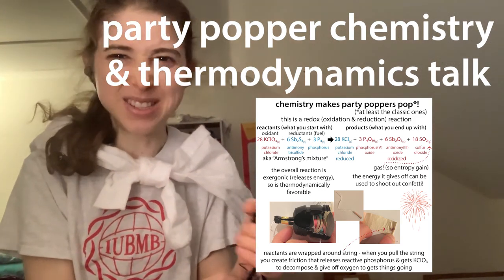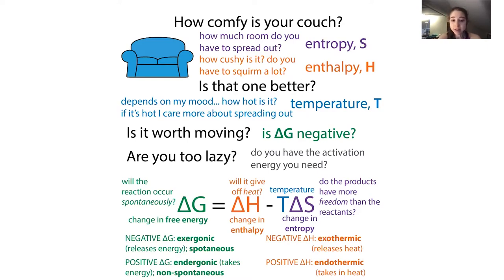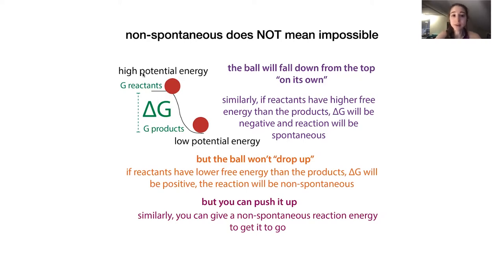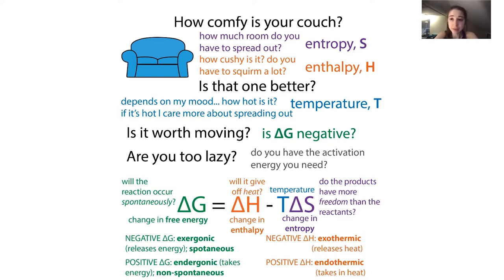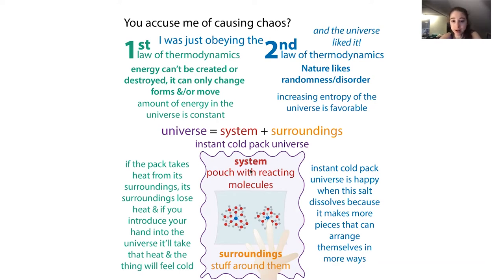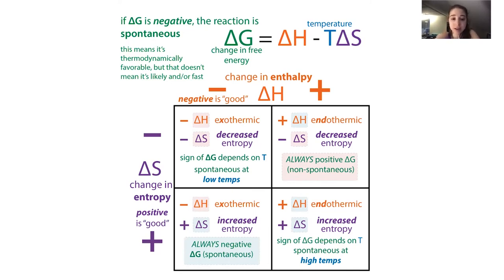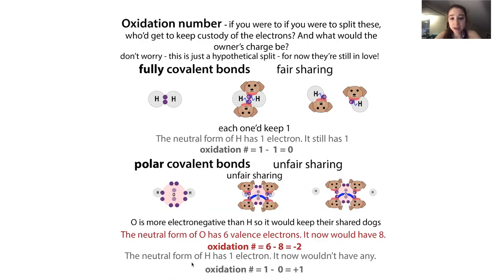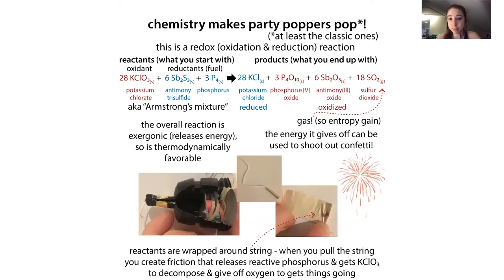Party popper chemistry & thermodynamics talk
Don’t be a party pooper! Learn the science behind PARTY POPPERS!  Because knowledge is a gift that stays after the confetti settles! So let’s ring in the new year with a talk about redox, thermodynamics, free energy, and confetti!⠀

Popper reactions have a large (negative) ΔG (strong chemical “drive”) that’s coming from both enthalpy & entropy. ⠀
🔹as you might feel in your hand when you pull their string, poppers give off heat (are EXOTHERMIC). They have a large ➖ΔH, which makes ΔG more ➖ ⠀
🔹poppers gain LOTS of ENTROPY  when they “explode” (molecules get to go from confined in a shell to shooting off randomly, taking the confetti with them) AND this ΔS is multiplied by higher temperature (H). Which makes ΔG VERY ➖⠀
Result: the popper reaction releases lots of free energy (the reaction is very EXERGONIC). So, what *is* this reaction I’ve been teasing? Let’s look inside (one example, as there are many other chemicals that can be used)⠀
The overall reaction is: ⠀
28 KClO₃ (s) + 6 Sb₂S₃ (s) + 3 P₄ (s)  → 28 KCl (s) + 3 P₄O₁₀ (s) + 6 Sb₂O₃ (s) + 18 SO₂ (g)⠀
KClO₃ acts as an oxidant - it gives oxygen (O) to the Sb₂S₃ & P₄ and takes electrons from them, oxidizing them & becoming reduced in the process. ⠀
Now let’s look back at our thermodynamic concepts to tease out why this reaction is favorable.
Let’s start by looking at those little letters in parentheses, which indicate the “state of matter” a molecule is in; “s” means solid, “g” indicates gas, “l” is liquid, etc. We can see that this reaction starts with all solids and ends up with different solids AND a gas. Molecules in a gas have much more freedom than molecules in solids, so the products have a greater entropy, which, as we discussed, is one of the key drives for chemical reactions. ⠀
Because the gas molecules have more energy, they want to fly around, but the end cap’s in the way (who’s the party pooper now?…) BUT if enough gas molecules bang into it, the cap will come off & confetti will fly out! The confetti is still a solid, so individual atoms in it are stuck together, but, as a “group” they can get more “random” by uncoiling - so they do 🎉⠀
In addition to this entropic gain, there’s an *enthalpic* (bond energy) benefit, so the reaction is EXERGONIC, meaning it gives off energy.⠀
If it’s so favorable, why doesn’t it spontaneously “go off”? A couple reasons… Firstly, for any reaction you have to put in some energy to overcome the “activation barrier” - kinda like how it’s hard to overcome your laziness & get up off the couch, but once you do it’s easier to keep going, & once you’ve done what you needed to do you feel really glad you did it!⠀
Additionally, for this particular reaction, you need to “free” the phosphorus from its polymeric chains. Elements (like carbon (C) & phosphorus (P)) can have different atomic arrangements called ALLOTROPES. Just like diamonds & graphite are 2 allotropes of carbon, “white phosphorus” & “red phosphorus” are 2 allotropes of phosphorus and they have different properties.
WHITE PHOSPHORUS is 4 P molecules attached together in a tetrahedral conformation → P₄⠀
In RED PHOSPHORUS, some of those those tetrahedrons link together to form chains (polymers). The chains can have different lengths so red phosphorus is a variable mixture (as opposed to the “pure” white phosphorus).⠀
White P is toxic & highly PYROPHORIC (it self-ignites upon exposure to air, so you have to store it under water). Red P is more stable than white P so you can let it “breathe” (& you can breathe a *little* easier…). This red form is what’s in the poppers.⠀
BUT when you pull the popper’s cord it creates friction → P molecules get more energy, start moving around more → some of the tetrahedrons in the chain break apart to give you the more “burnable” white P → it ignites & generates heat → that helps the oxygen molecules break free from the KCl they’re attached to → redox reaction drives on, producing more gas & energy until the fuel runs out⠀
⚠️ There’s so little gunpowder in these poppers that they’re generally not considered “fireworks” & therefore have laxer regulation BUT still use caution & common sense when using them ⚠️⠀

link to that paper: Why Combustions Are Always Exothermic, Yielding About 418 kJ per Mole of O2
Klaus Schmidt-Rohr
Journal of Chemical Education 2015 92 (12), 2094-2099
DOI: 10.1021/acs.jchemed.5b00333